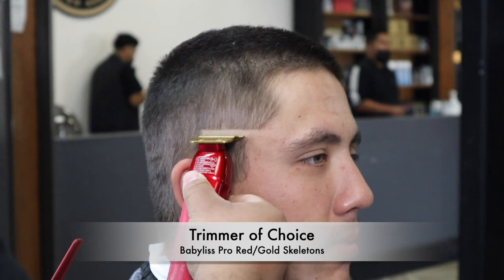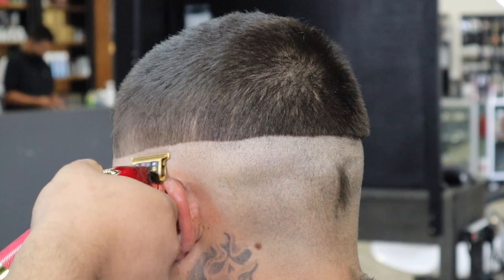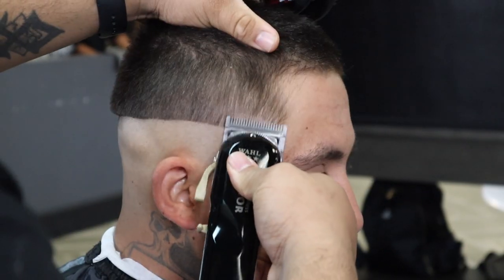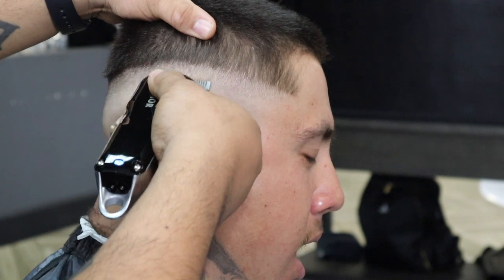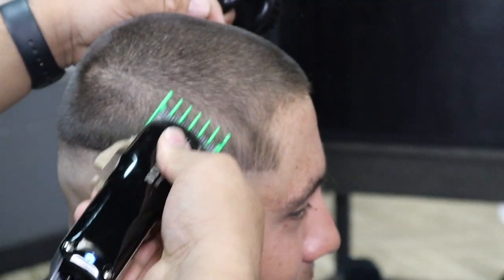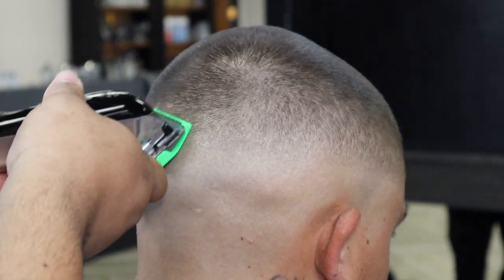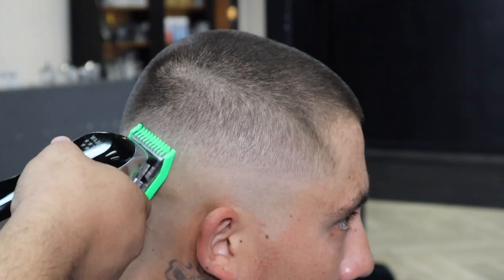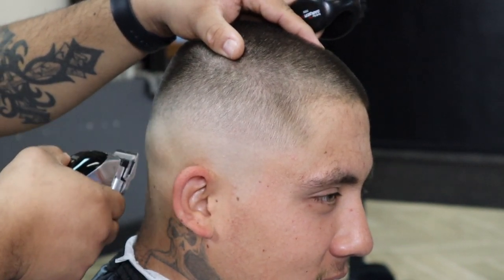High Skin Fade| Step By Step For Beginners!HD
Struggling With Fades? High Fades? Or you just like watching fading videos like myself? Then you have come to the right place. In this video i demonstrate a high fade on my client. Pretty easy step especially for beginners. Just spreading the knowledge, much love!

Wantchya -Ballpoint